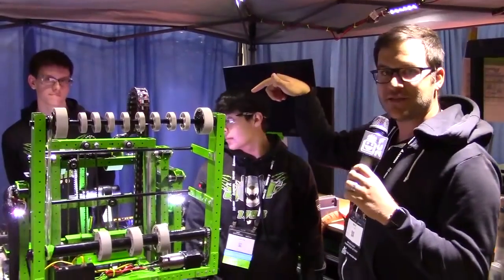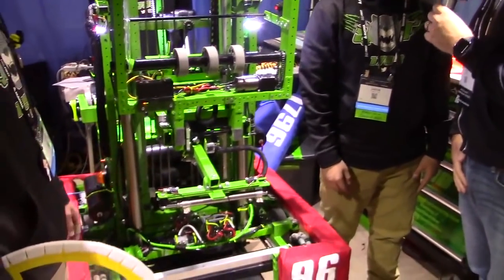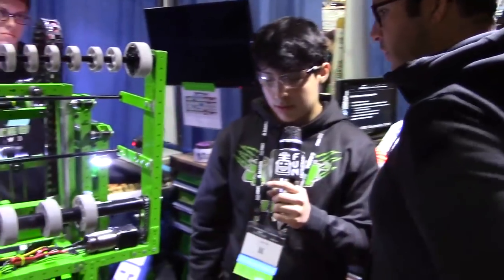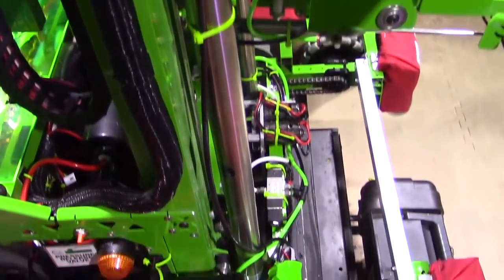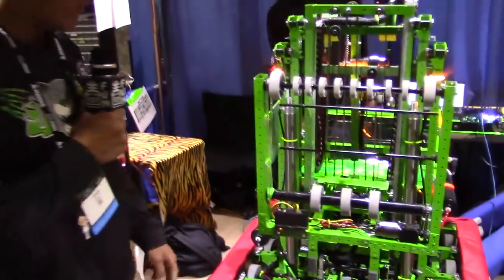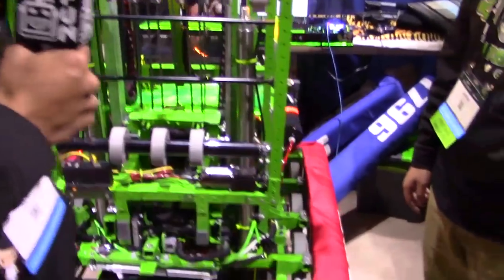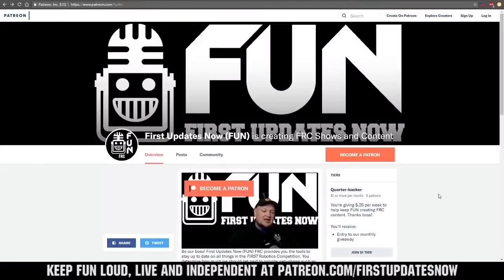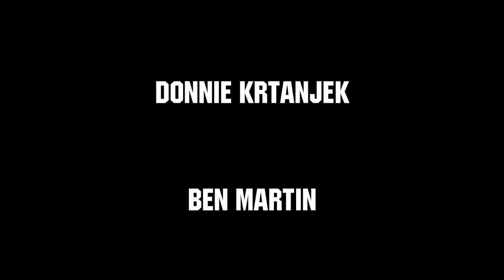Behind the Bumpers FRC1796 RoboTigers 2019 Competition Season